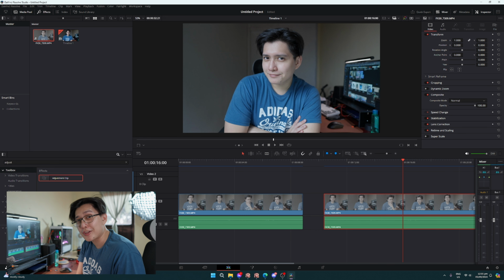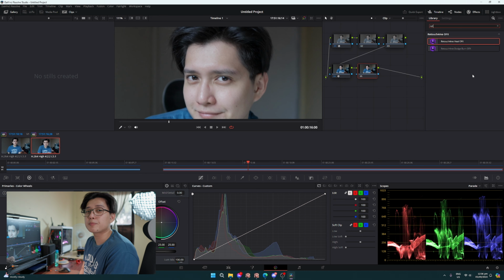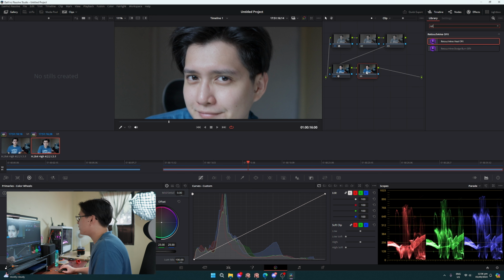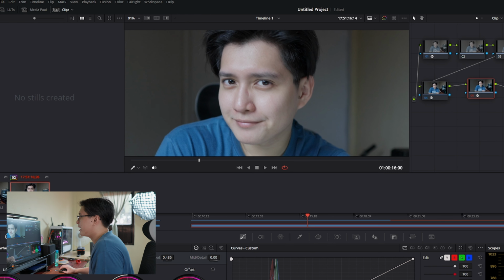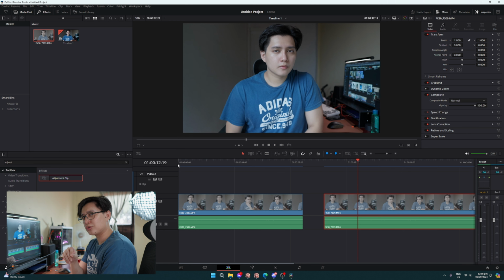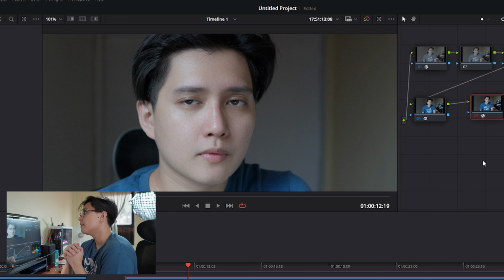How to Make Skin Smooth in Davinci Resolve FAST! - Retouch4me Tutorial 2024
On this video I teach you on how to smooth skin in davinci resolve 2024. It will also serve as a how to use Retouch4me guide for those who are looking to use this plugin. If you are having a hard time trying to know how to use Retouch4me, then this retouch4me tutorial is for you and if you are looking on how to make skin smooth in davinci resolve.

Camera:   Sony FX30, Fujifilm XT-4, Iphone 14 Pro & GoPro HERO Black 10
Lenses:    Viltrox 33mm f1.4, Sigma 16mm f1.8, 7artisan Vision 25mm & Fujinon 23mm F2 R WR
Gimbal:   DJI RS3 & Hohem iSteady MT2
Monitor:  Feelworld F5 Pro V4